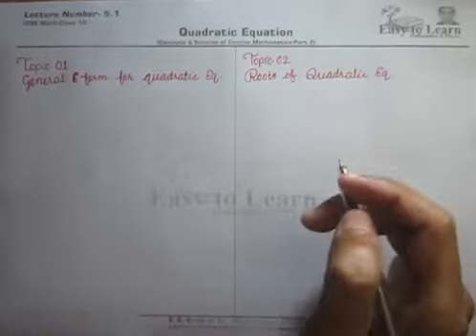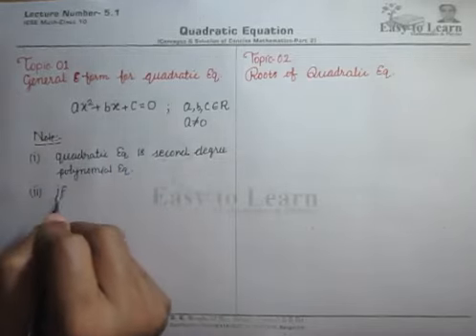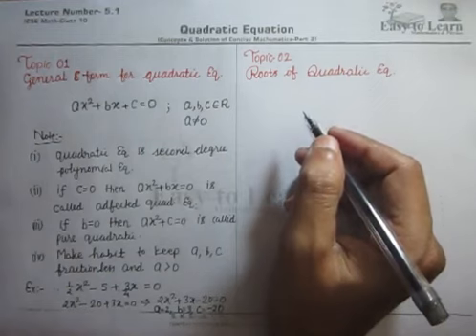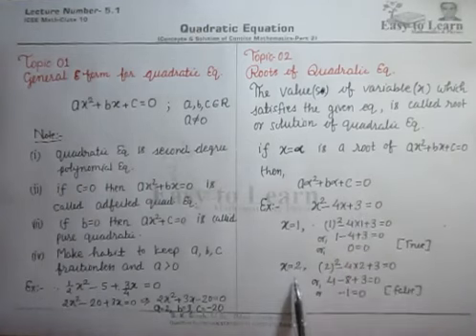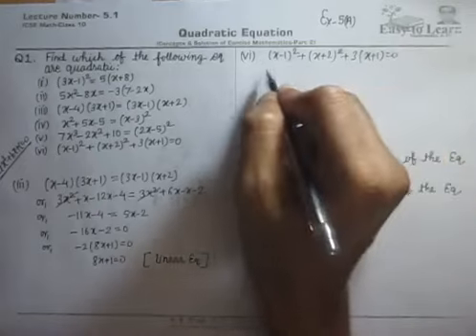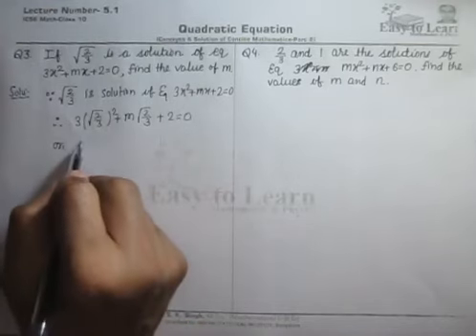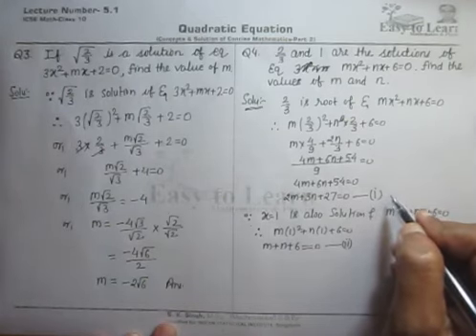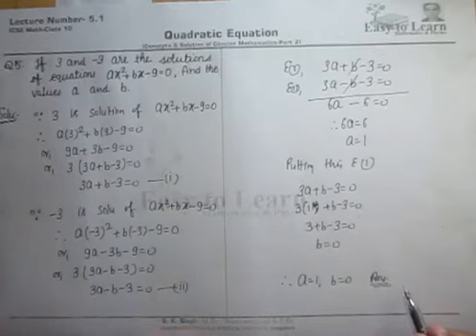QUADRATIC EQUATION -Lecture 5.1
In this lecture, following two  points has been discussed:
1. General form of quadratic equation
2. meaning of roots
After this Questions of Exercise- 5A has been discussed.

Instruction-
for better command solve these questions along with me. it is like class room lecture.